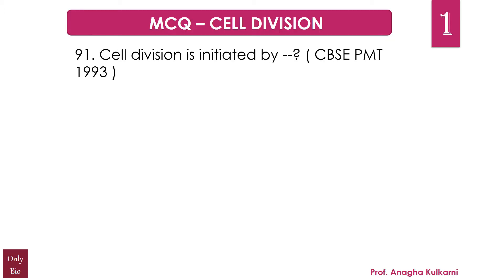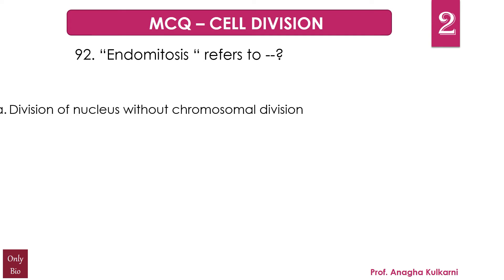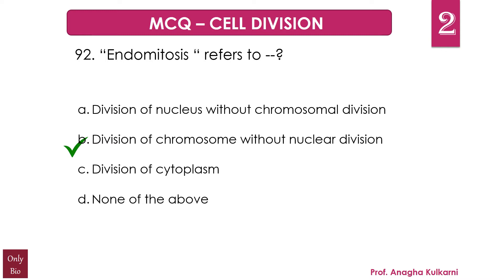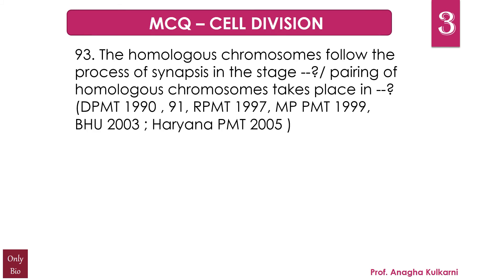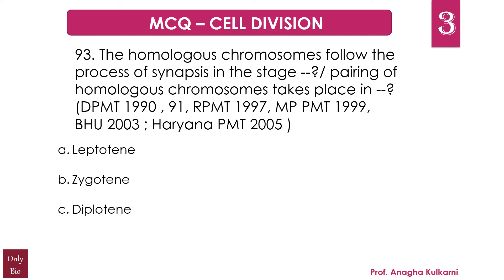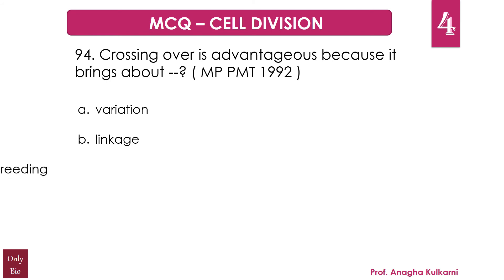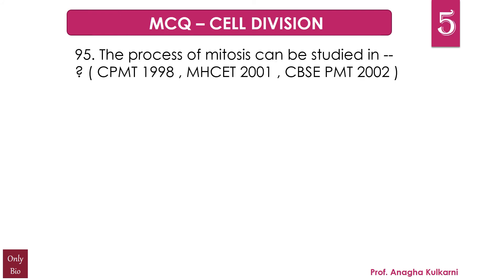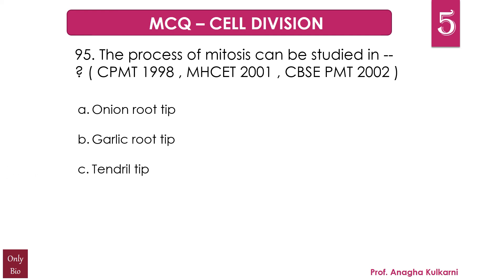MCQ CELL DIVISION 91 to 95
cell division is initiated by ? endomitosi refers to ?  the homologous chromosomes follow the process of synapsis in which stage ? why is crossing over advantageous ? the process of mitosis can be studied in ?